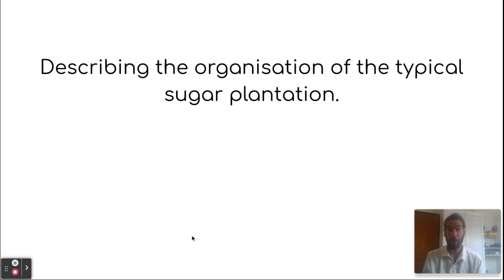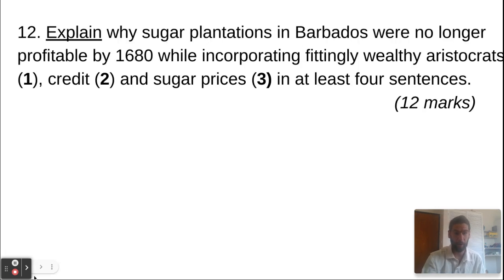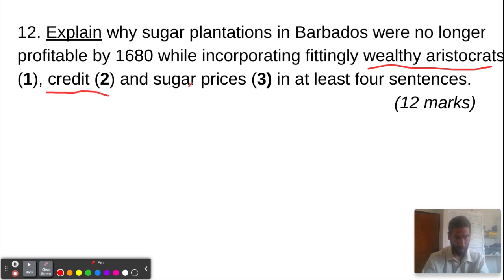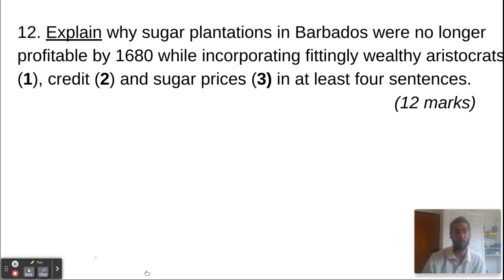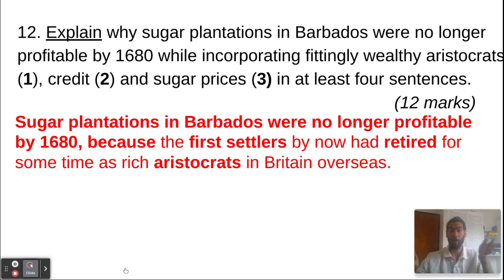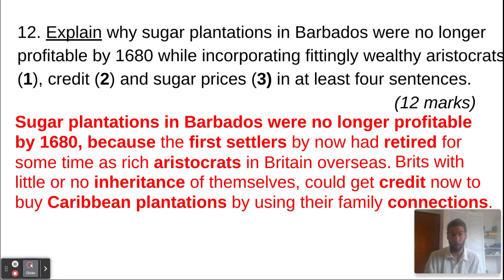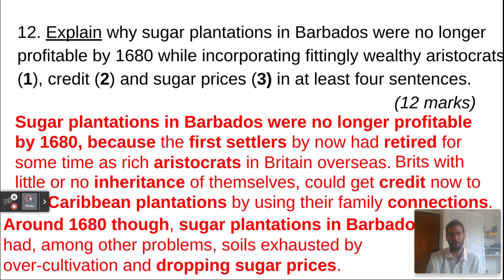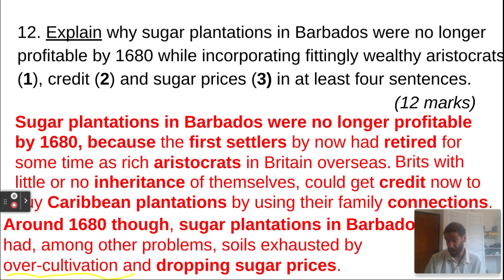The sugar plantation: Sugar cultivation in Barbados (Form 3 )Variation one